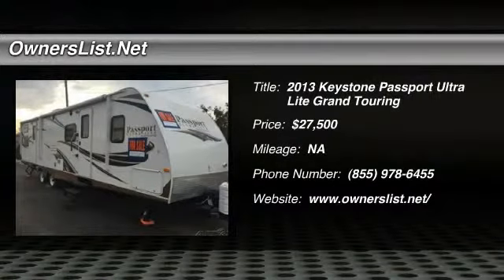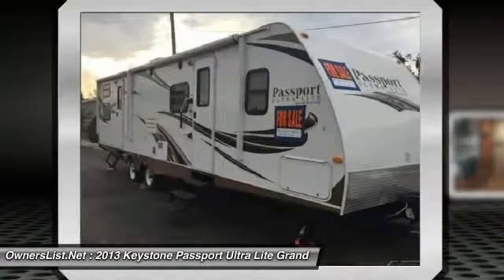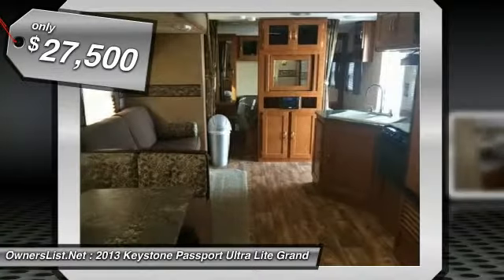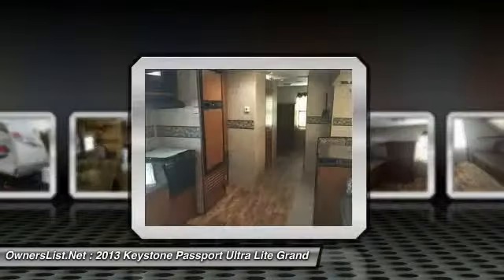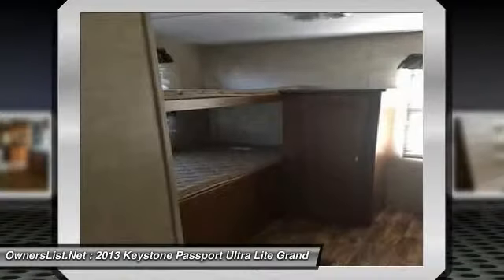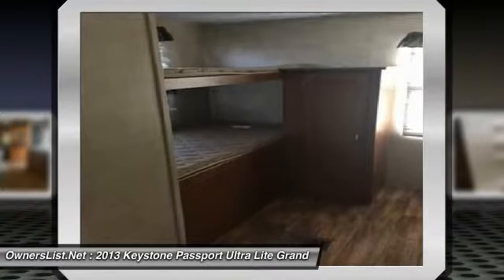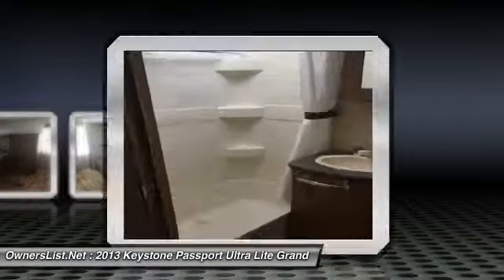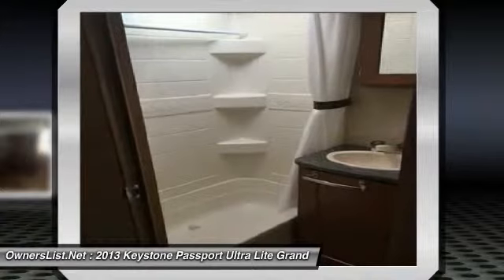2013 Keystone Passport Ultra Lite Grand Touring BN37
2013 Keystone Passport Ultra Lite Grand Touring 3220 BH

OwnersList.Net

2013 Keystone Passport Ultra Lite Grand Touring 3220BH For Sale in Gillette, Wyoming 82718  This is a very clean 2013 Keystone Passport Ultra Lite Grand Touring 3220BH and has been used only a handful of times. It has 2 large slide outs, 2 electric awnings, and double bunks in the back (this makes for a nice hang out space for the kids), separate queen bed in the front, outside kitchen with mini fridge, and shower, full bathroom, dining room table makes into a double bed and the couch makes a twin. Can sleep 8 comfortably. Good amount of storage for all your camping needs. Need to see to appreciate this great camper.